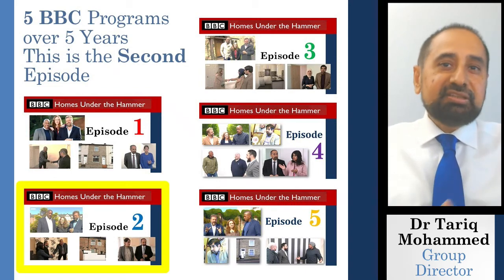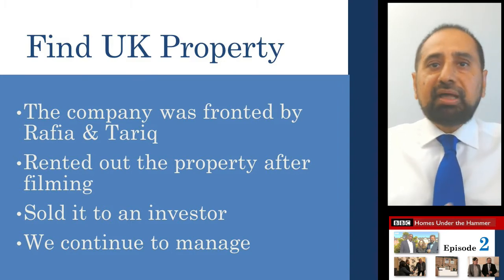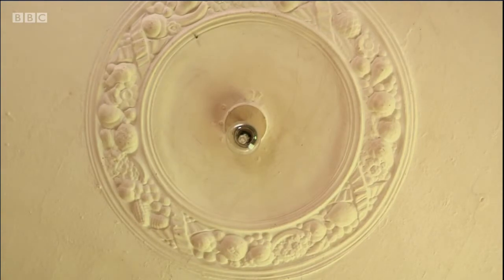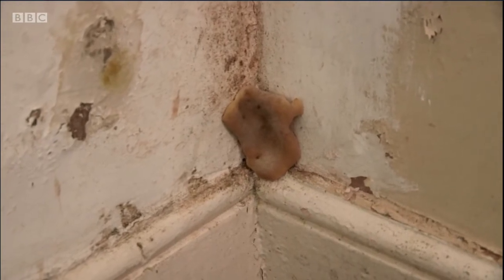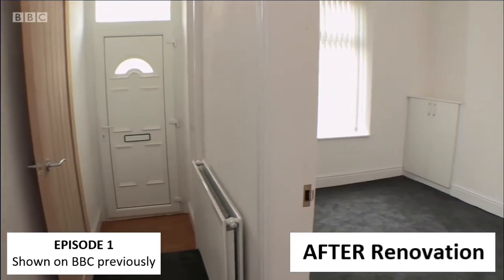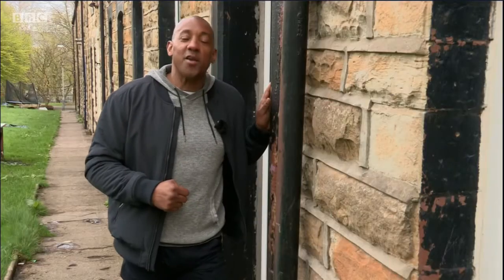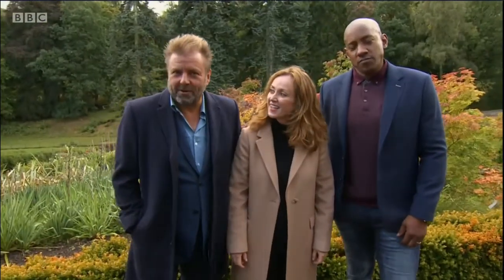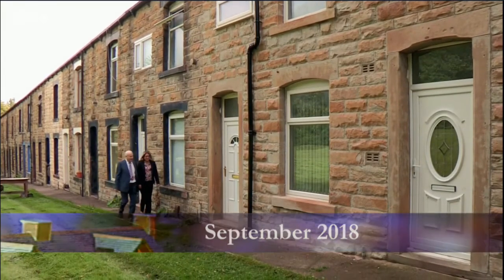BBC Episode 2 - Find UK Property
This is one of FIVE Episodes produced by BBC. It cover the family business of Find UK Property and explains how they buy and renovate low cost properties in the North.